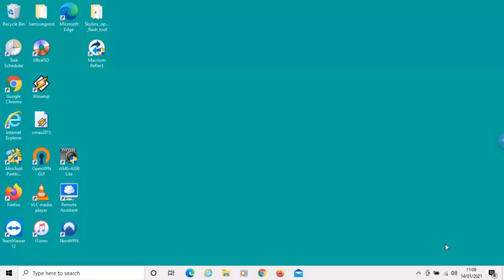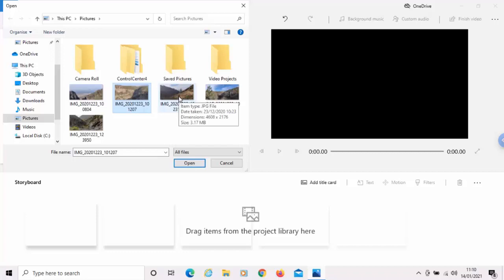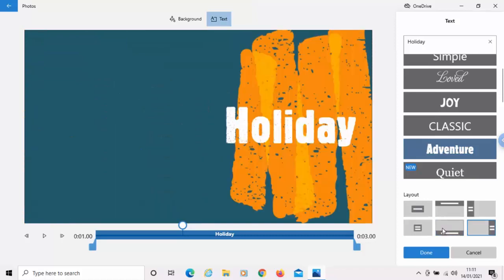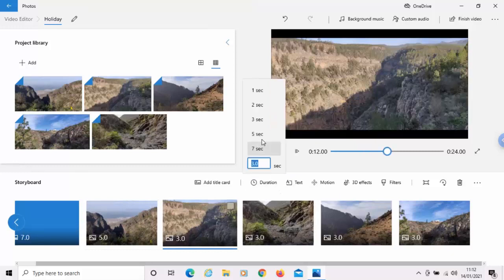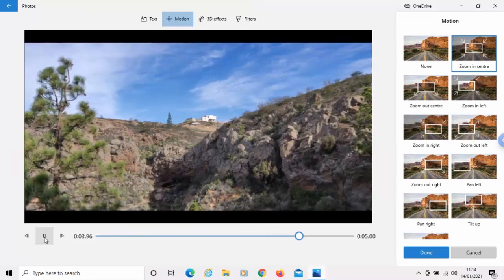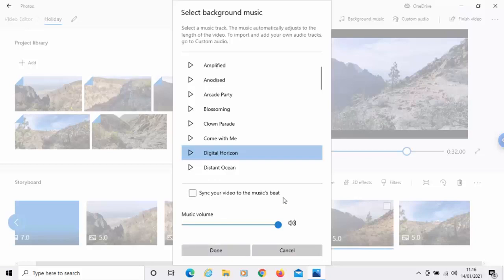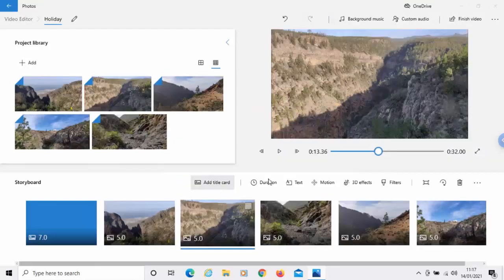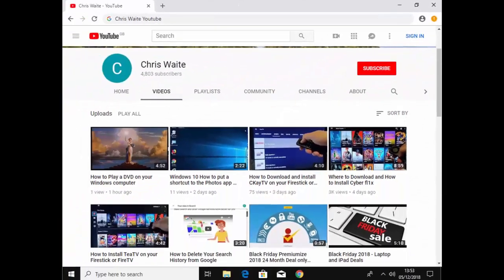A Guide to the Windows 10 Built In Video Editor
Shows you how to use the Windows 10 Video Editor, to make videos in Windows 10. This is a replacement for Windows Movie Maker that was supplied with Windows 7